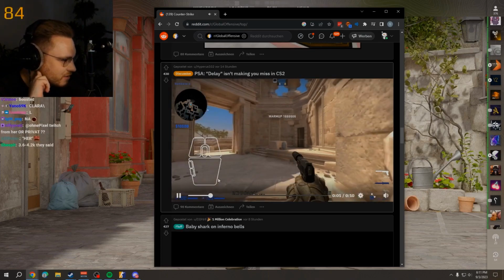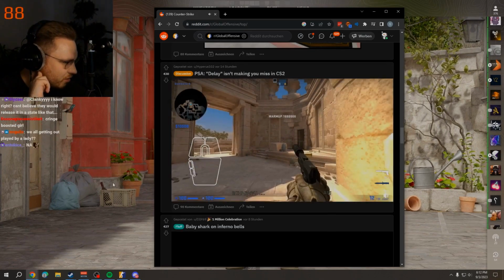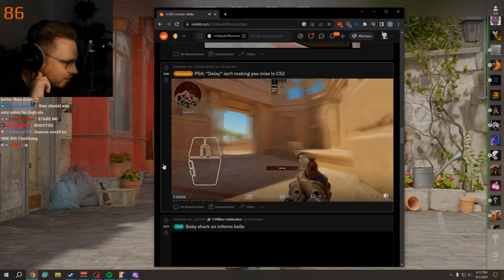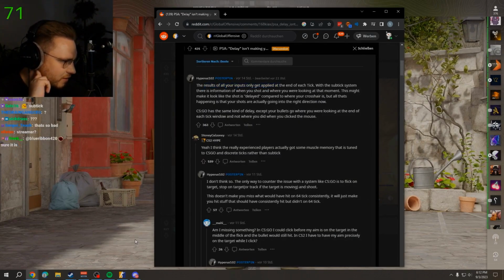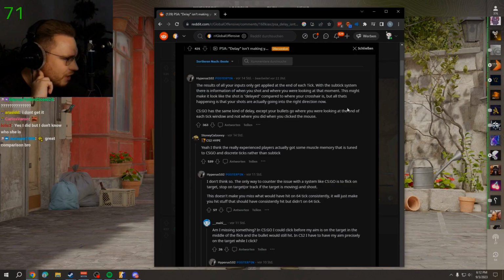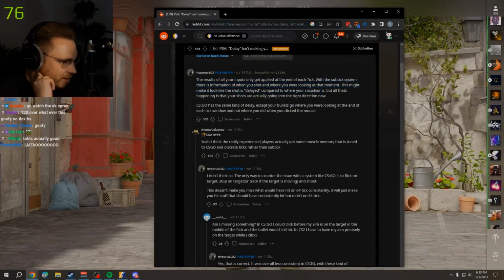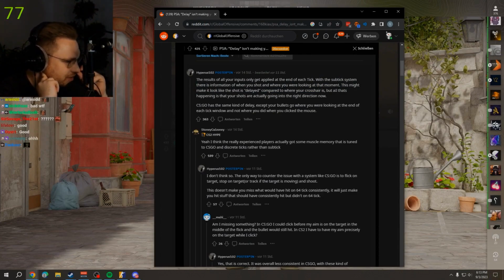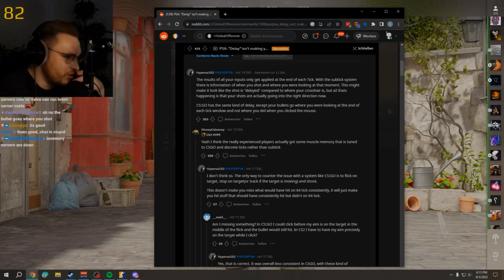Ohnepixel zszokowany input lagiem w CS2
Jeżeli się spodobało daj ŁAPKĘ w górę!!!👍
Źródło: